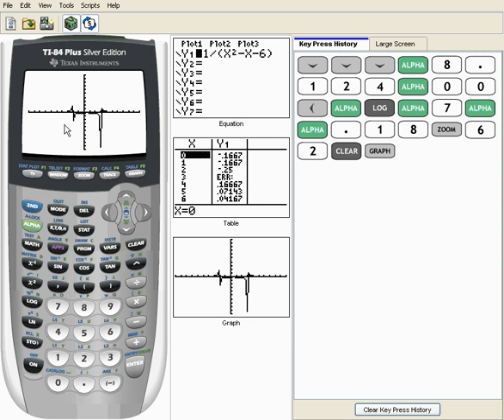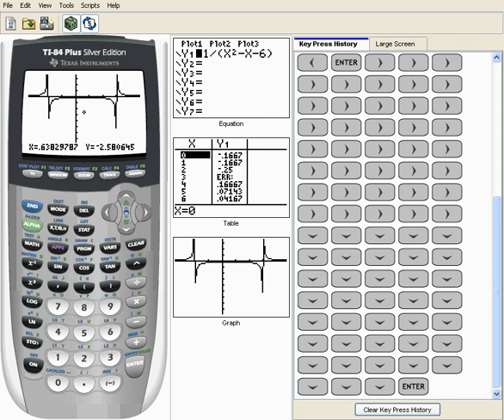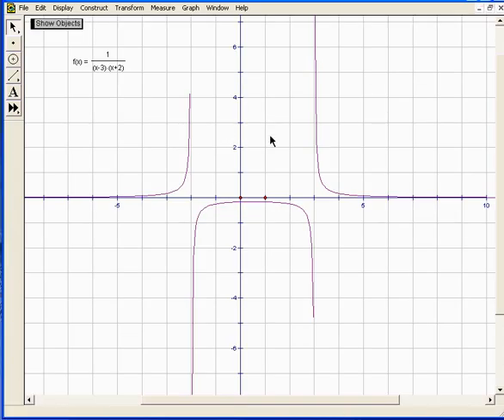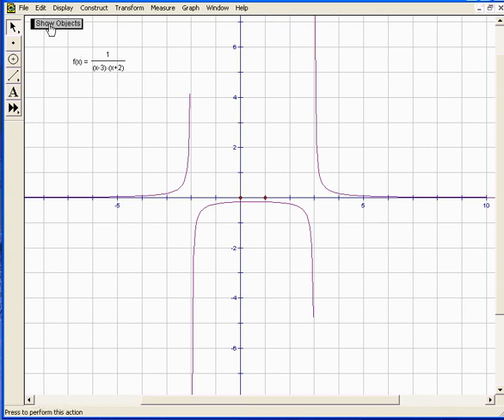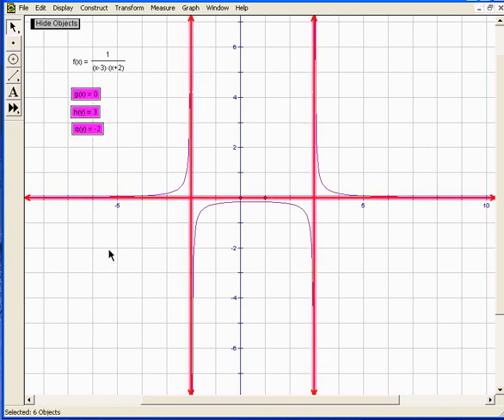Graphing Rational Functions